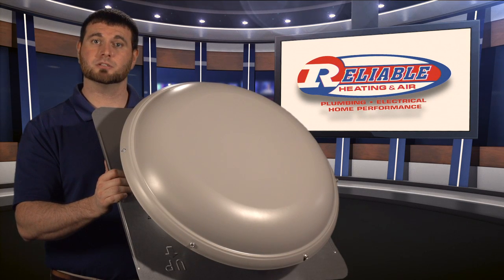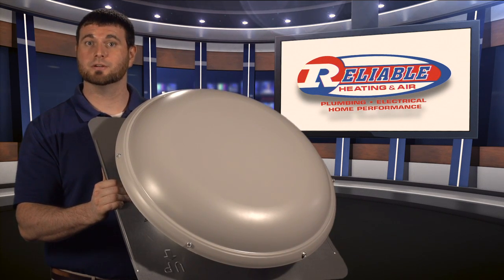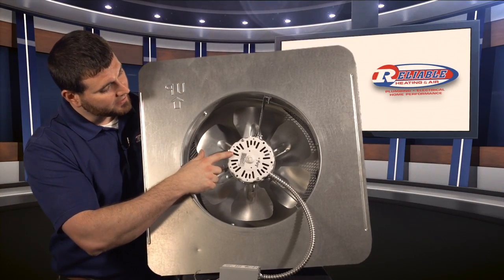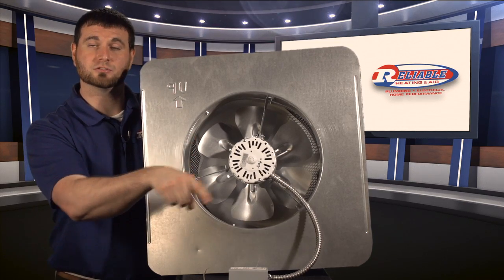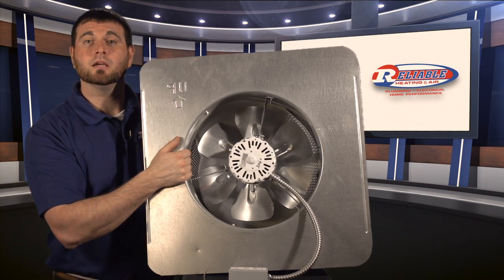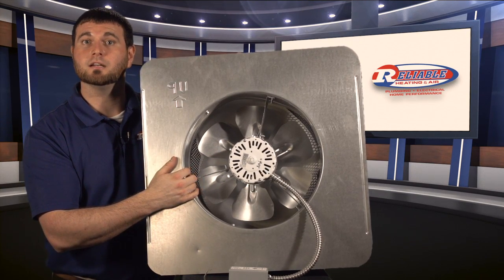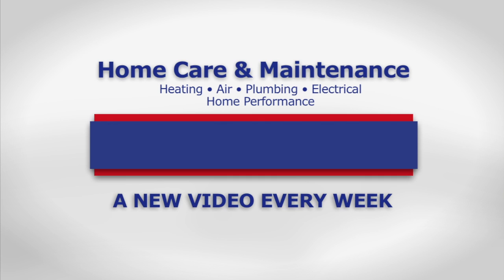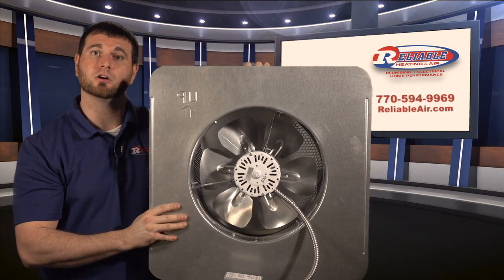Attic Ventilators - the solution to a hot attic - Reliable Heating & Air Video Blog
Is your attic extremely hot in the summer time?